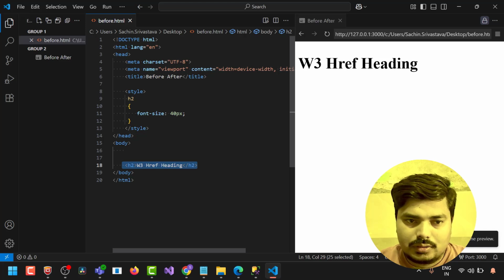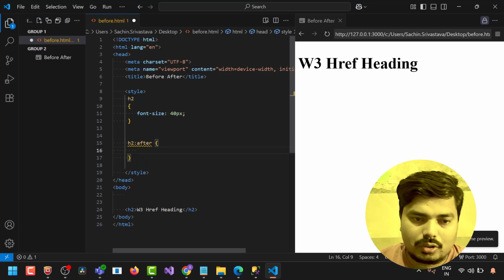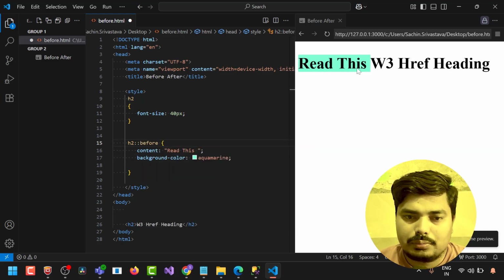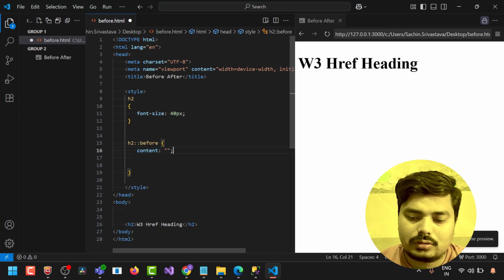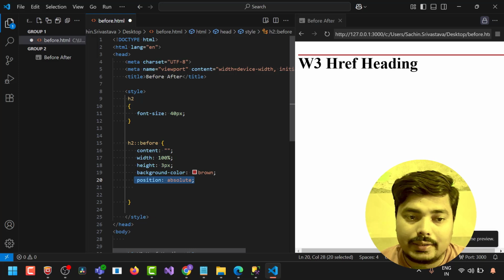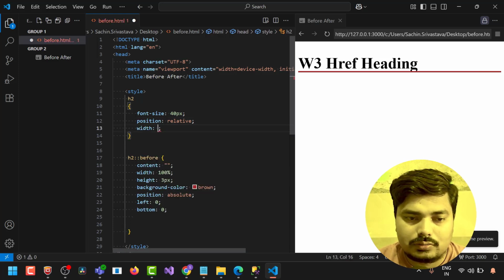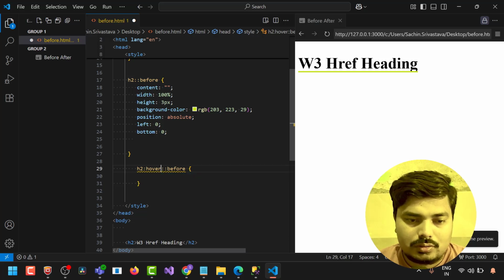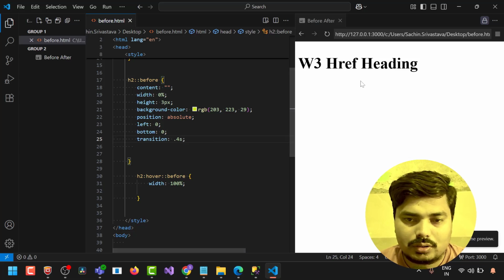Before After in css Animation and Design in 4 minutes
Learn how to use the ::before and ::after pseudo-elements in CSS to create amazing designs and interactive effects! Whether you're a beginner or an experienced web developer, this tutorial will walk you through step-by-step examples to help you master these powerful CSS tools.